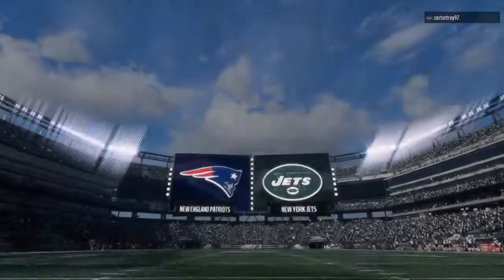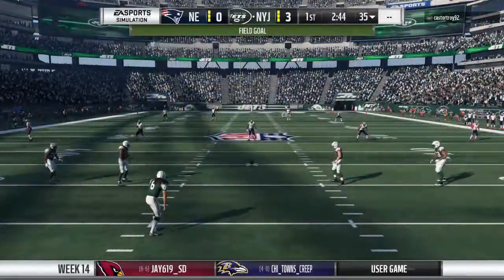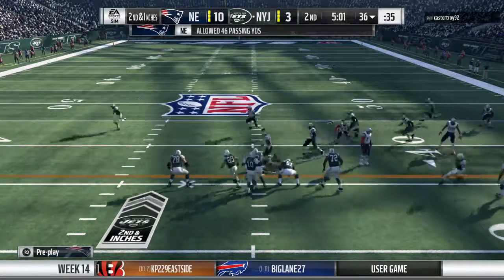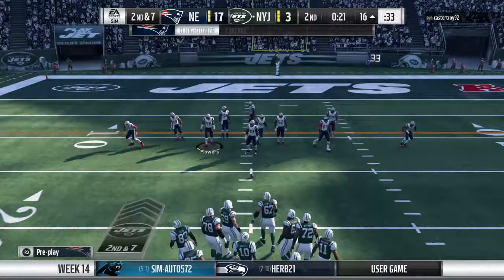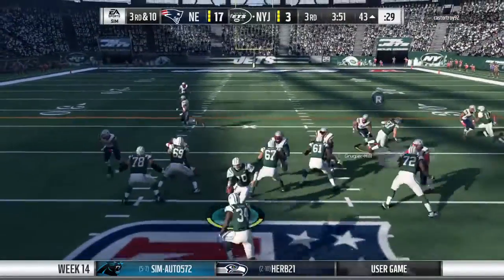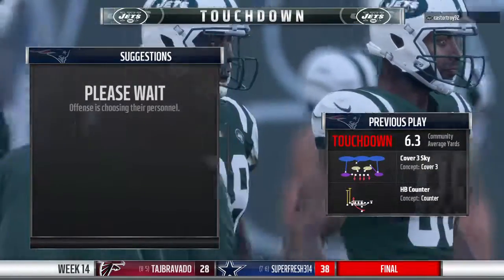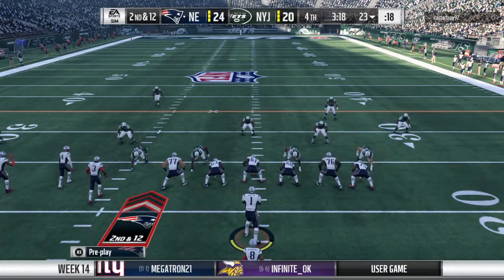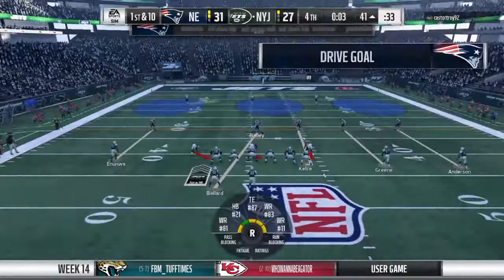Lil_Sneaky314's Live PS4 Broadcast